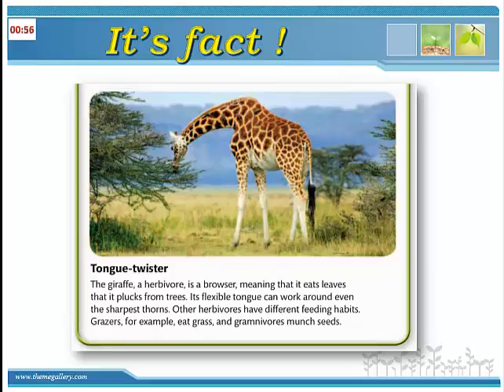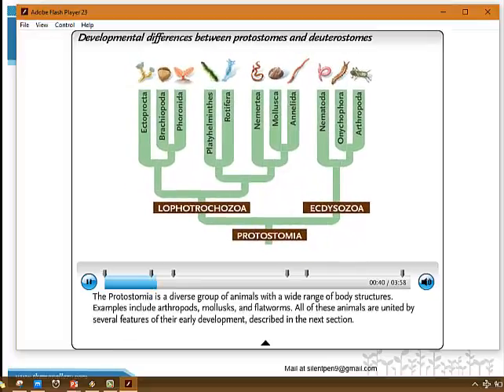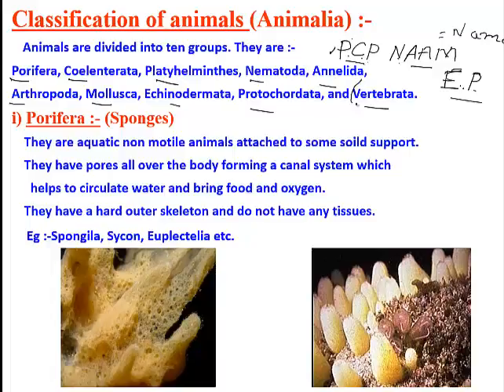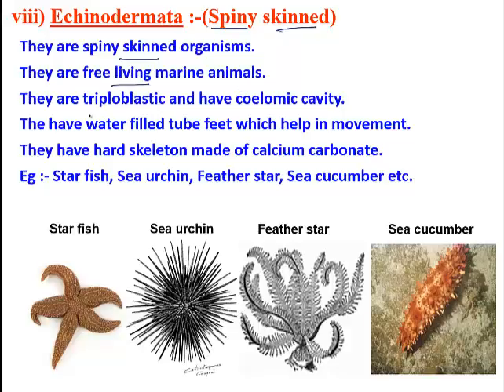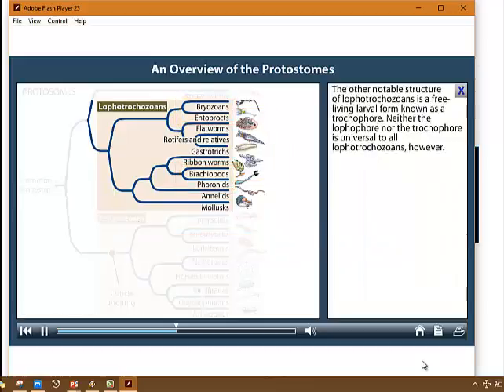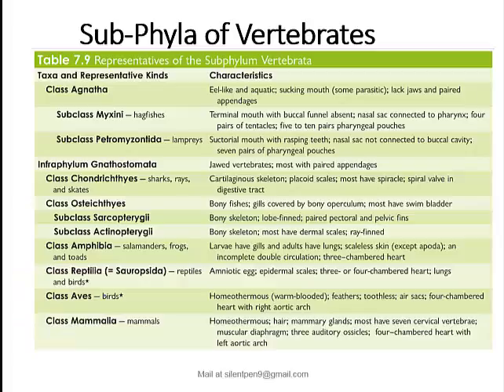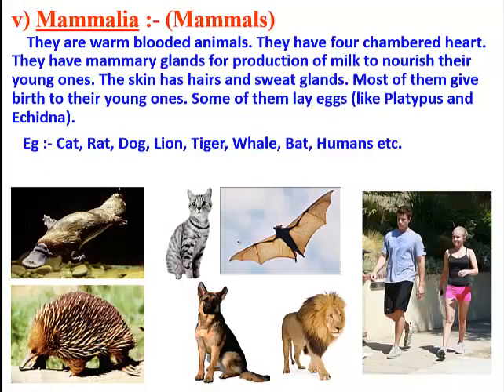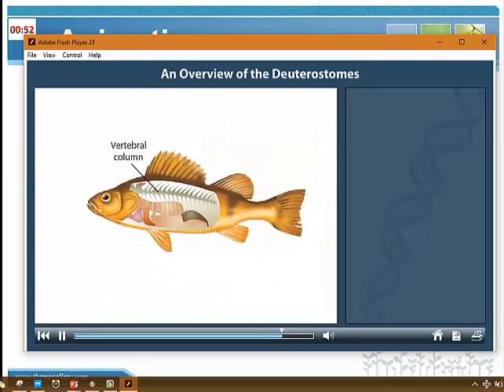Diverstiy in Living word Class-9 CBSE medical foundations